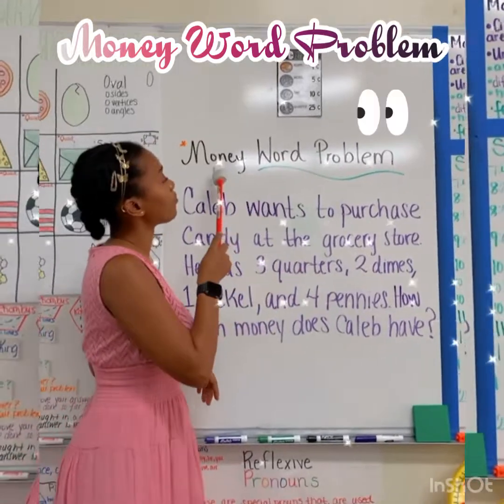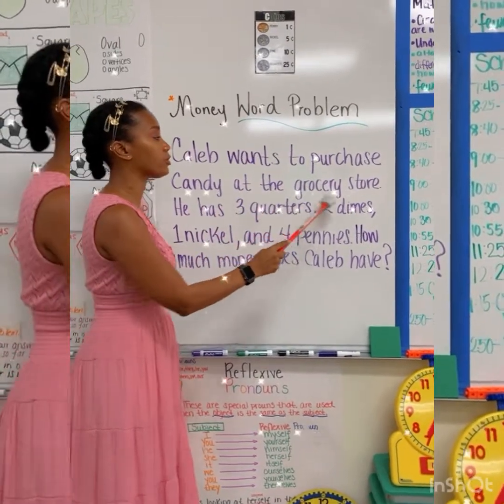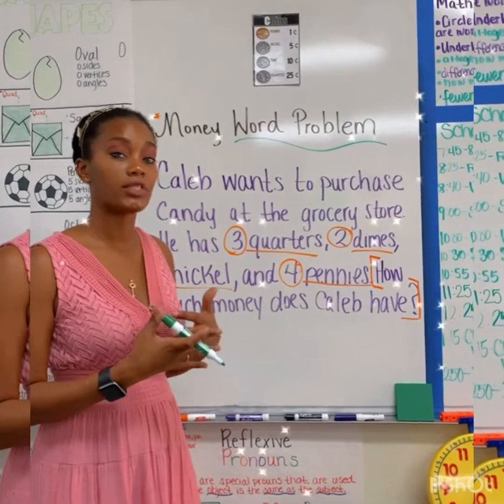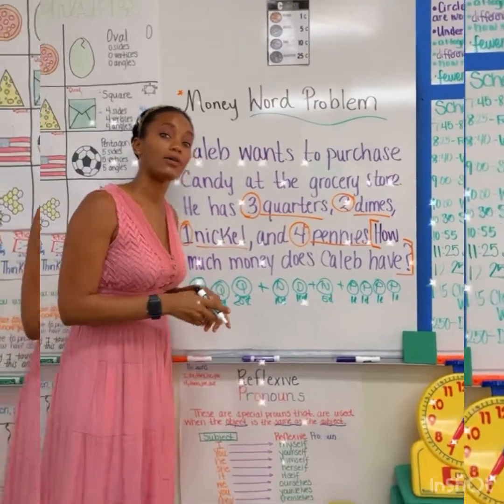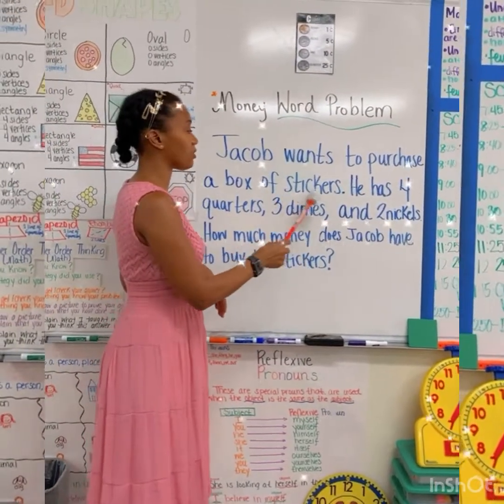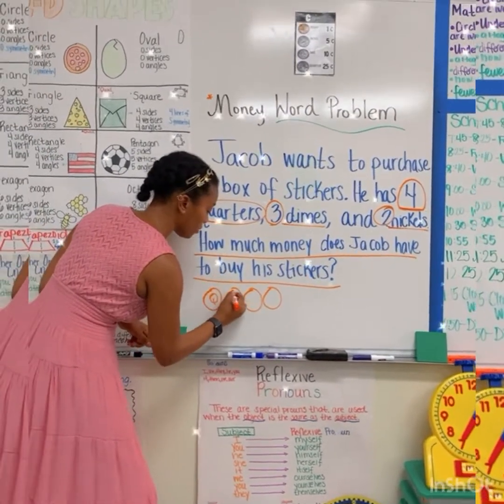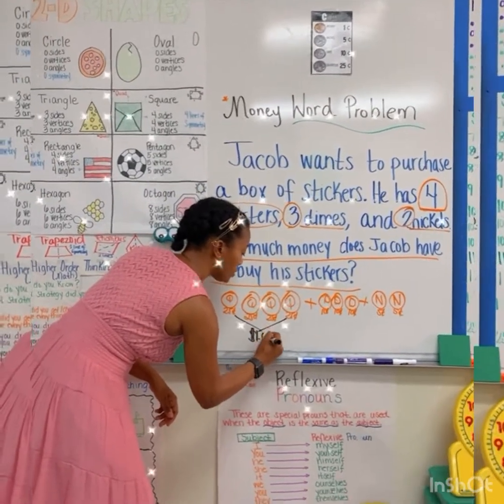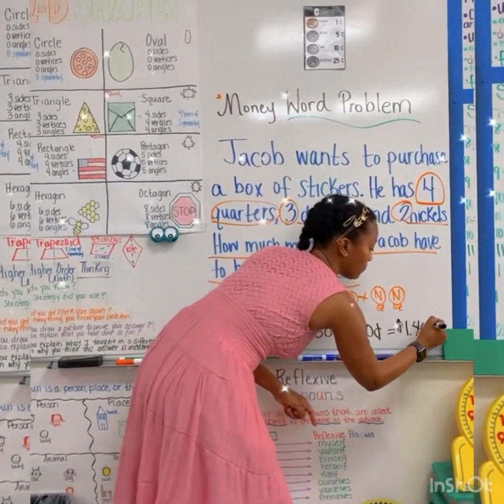Money Word Problem | How to teach using word problems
Money word problem